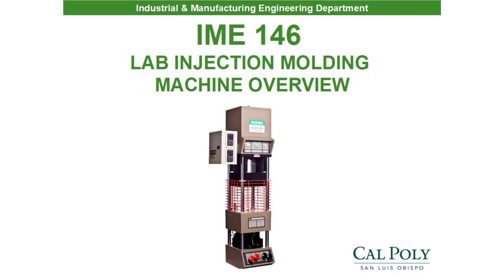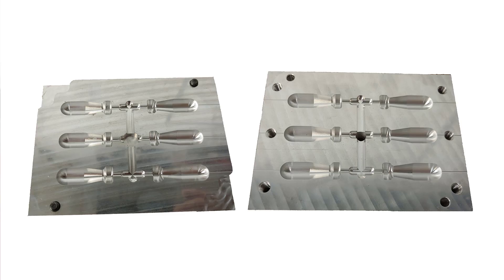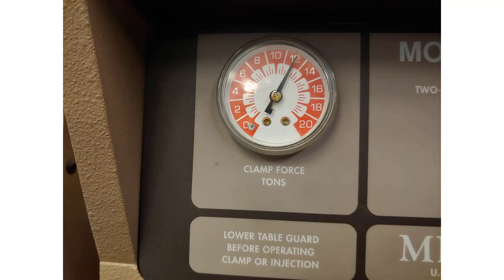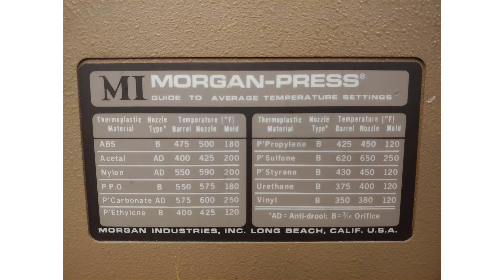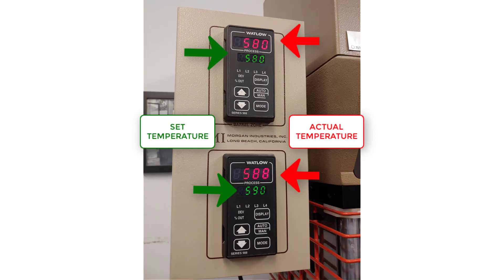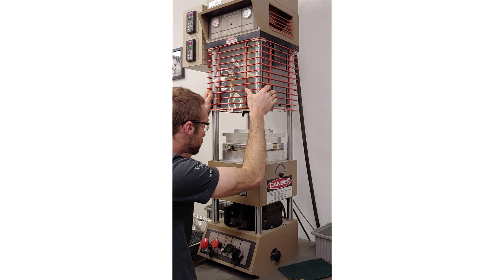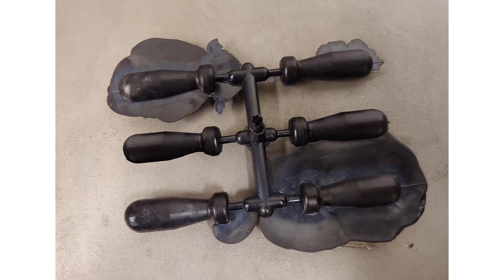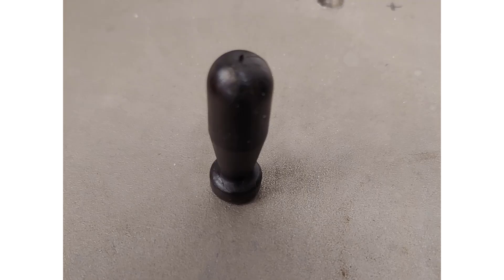IME 146 Injection Molding Overview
In this video Professor Lutz shows us how to use the injection molding machine to injection mold the IME 146 Geneva Wheel Handle out of high-impact nylon!